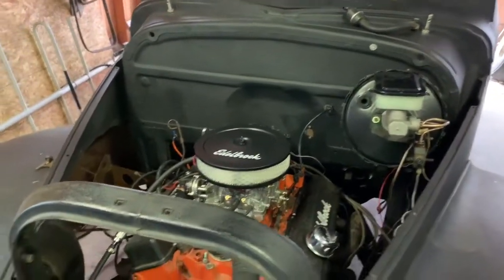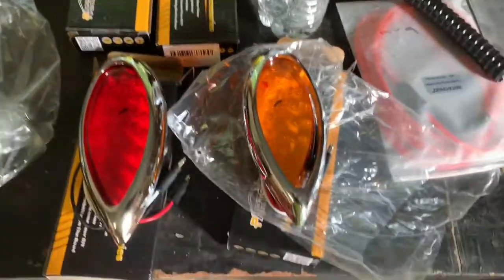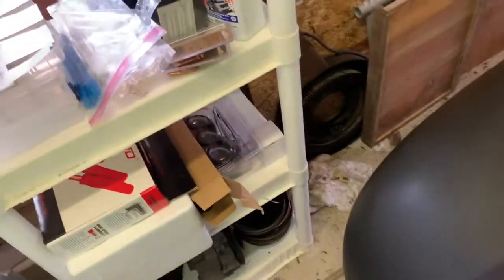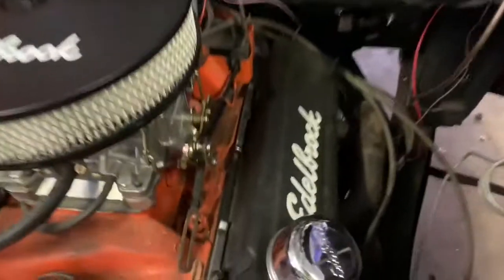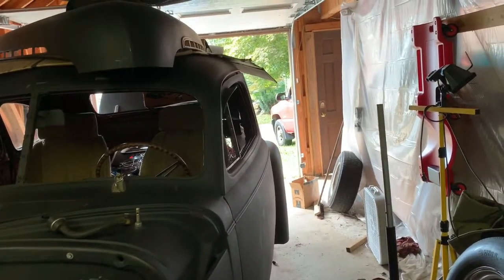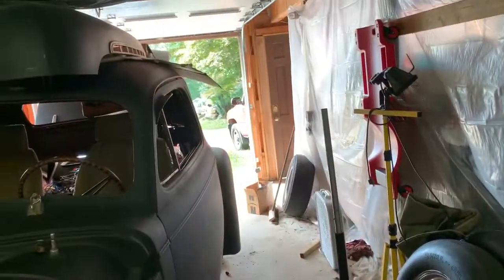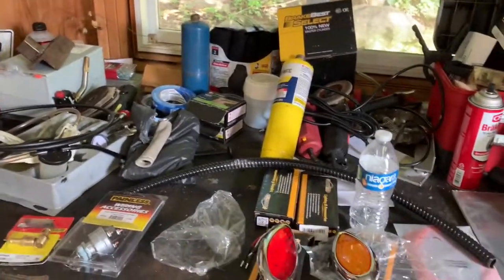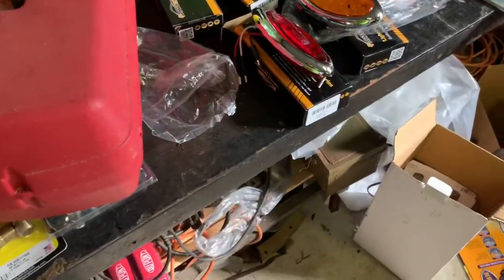New Parts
Some new parts for the 40 coupe